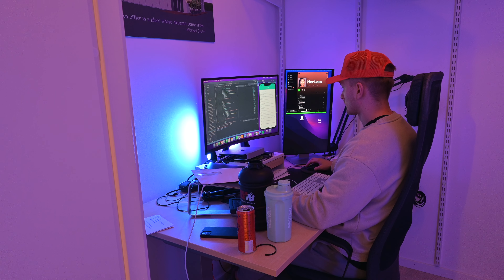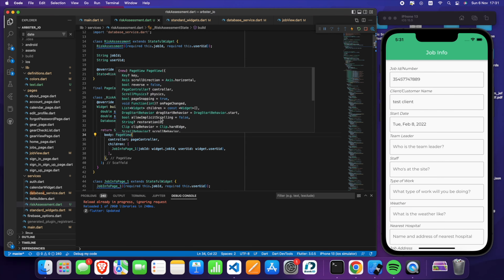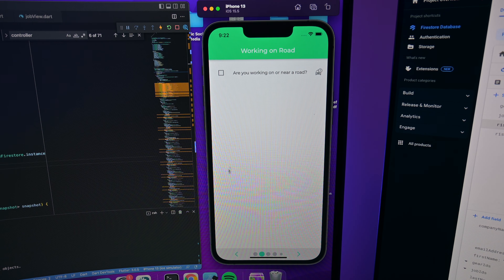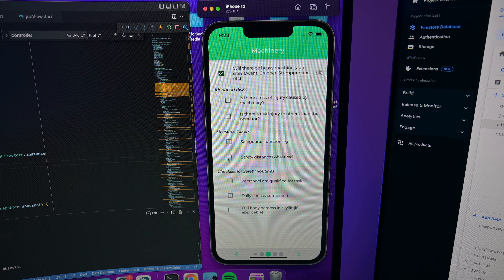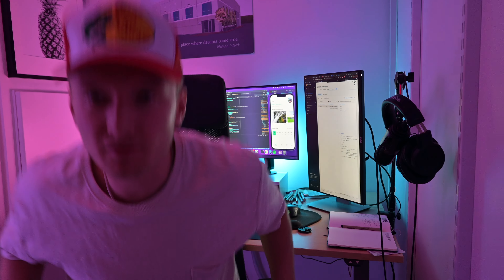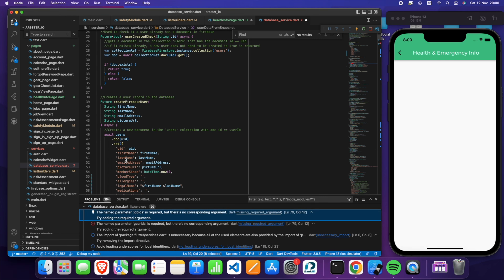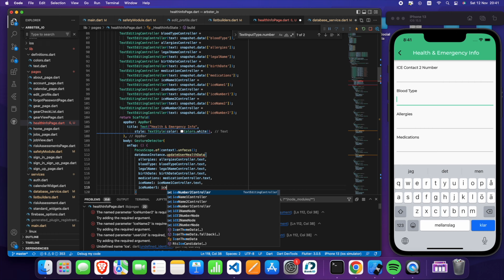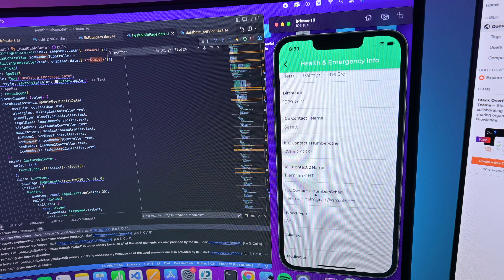Working On My New Flutter App | Starting A Startup Ep. 61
Working on a new Flutter App

Starting a Startup Episode - 61 - Working on a new Flutter app project

This is the 61st episode in my side project that I call "Starting A startup" - yes I know, it is a play on words. In this series I will be building an app/product which I have been thinking about for a long time, and I thought that it would be fun to document the entire process.

I will be doing everything between heaven and earth that is related to starting a small app business; coding the application, making the UI design, creating a financial plan, a marketing plan and a lot of other fun stuff.